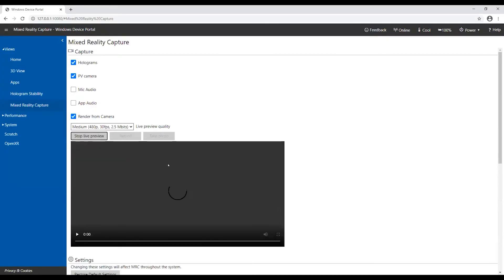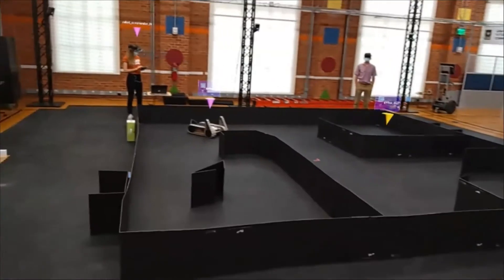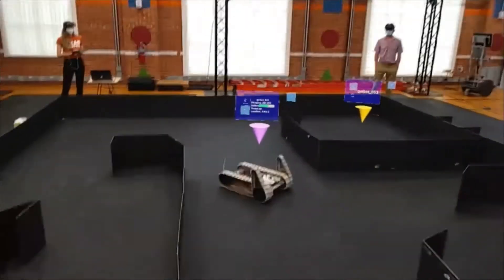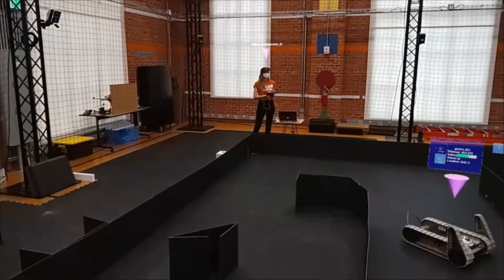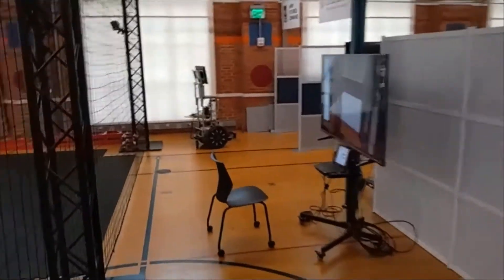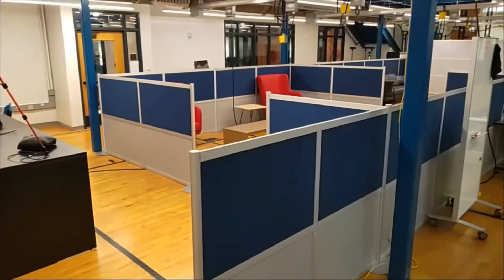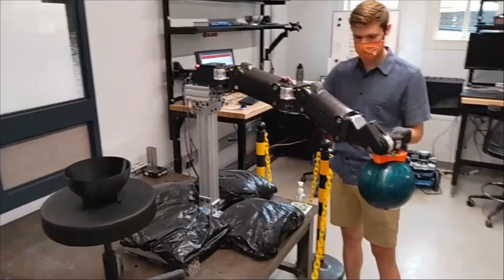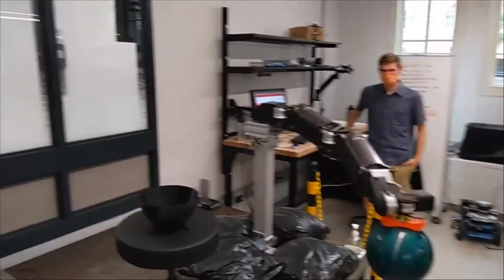UT Austin Lab Tour and Augmented Reality Robot Teaming Demo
Mitch Pryor, Can Pehlivanturk, and Mark Jennings - Recent activities in UT Austin's new Anna Hiss (Robot) Gym. Texas Robotics has moved into its new facility supporting 15 Robotics faculty members from 4 departments. I will give a quick walkthrough of the new facility bookended by demonstrations using augmented reality to monitor teams of mobile robots and using the latest in co-robotics for the precision assembly of heavy objects.